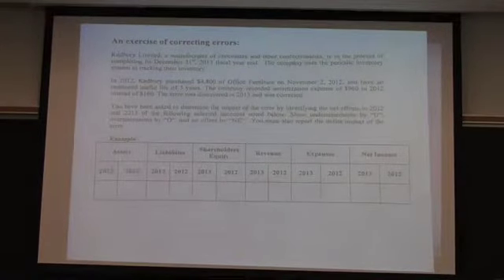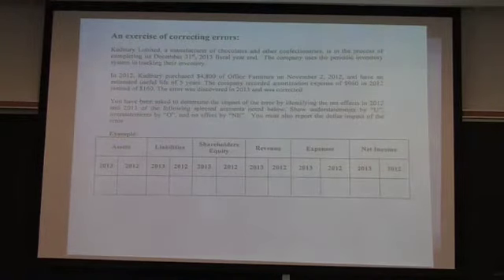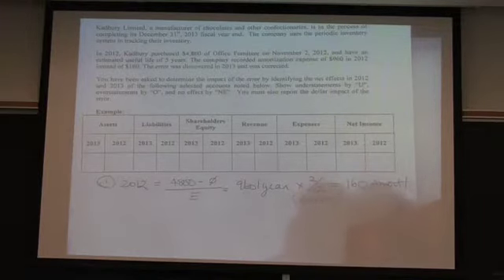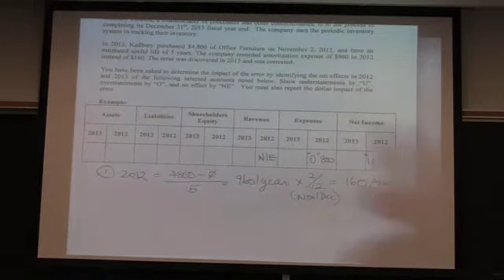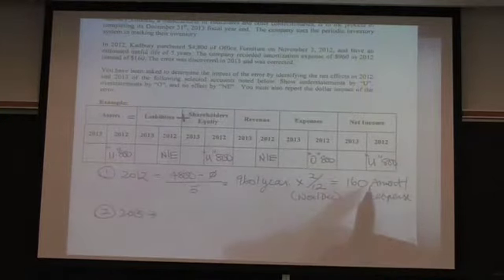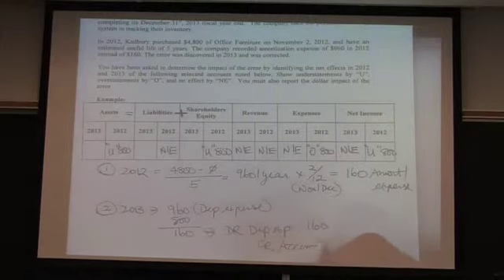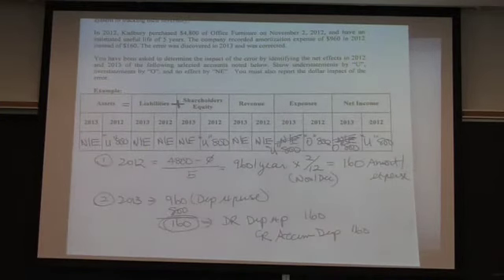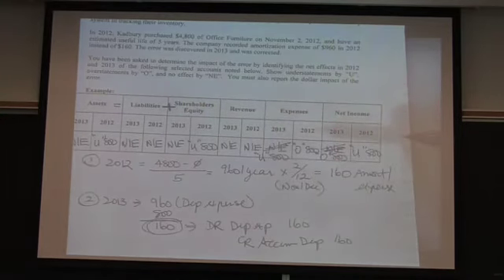MGAB02H3 Lecture 46